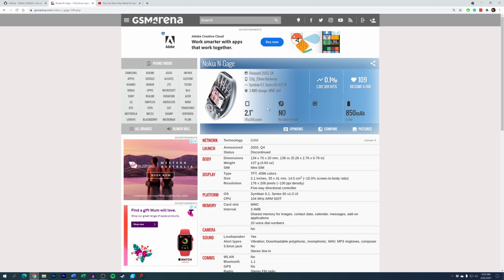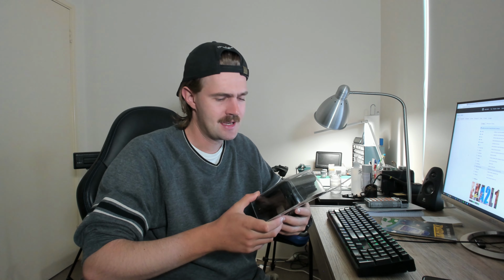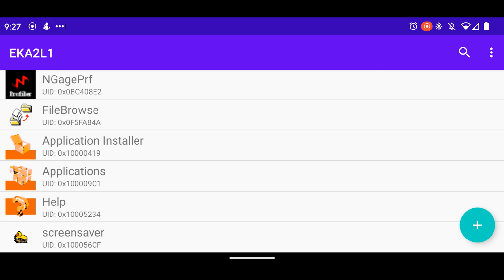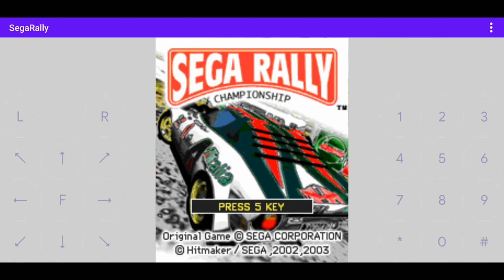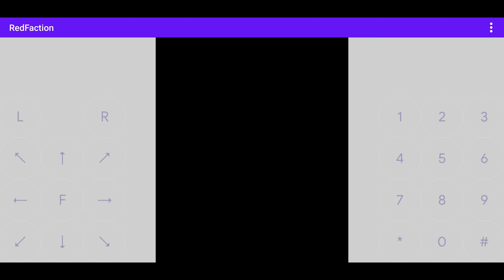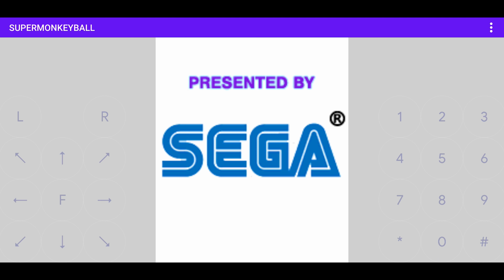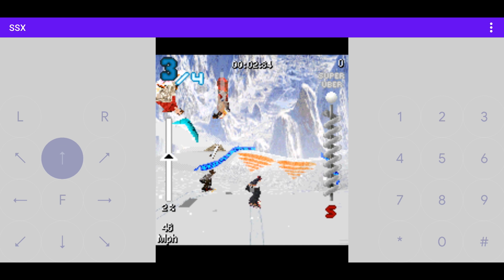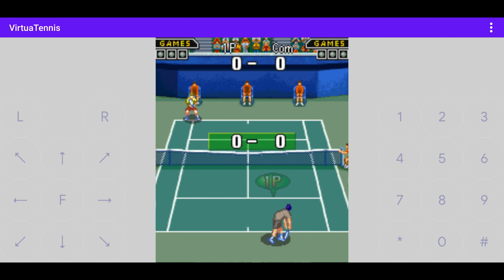An N-Gage Emulator for Android! (EKA2L1) - Sunday Quickie